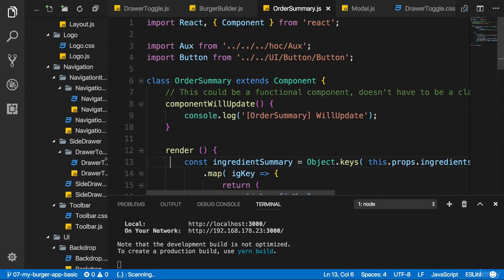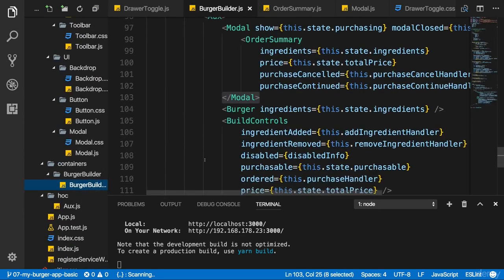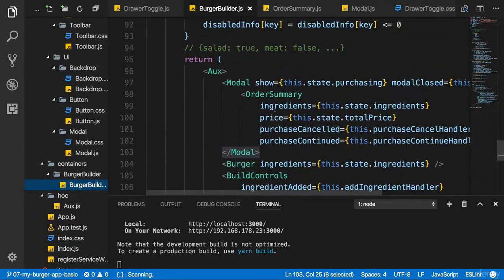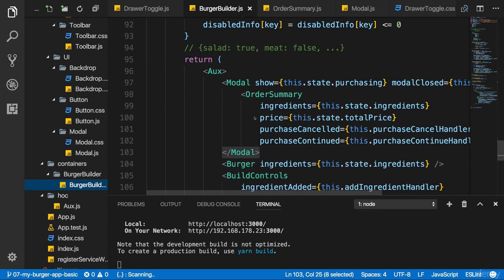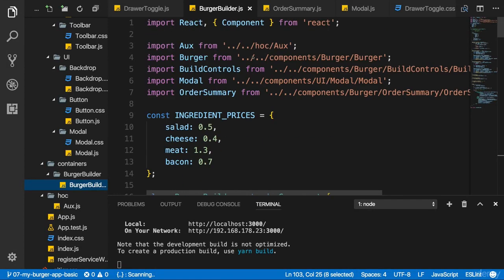Using Component Lifecycle Methods